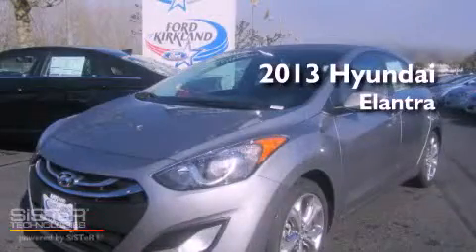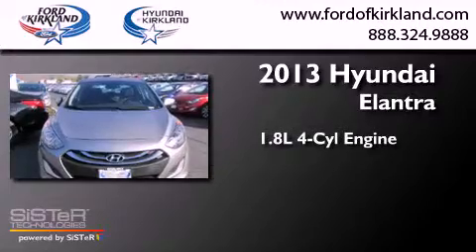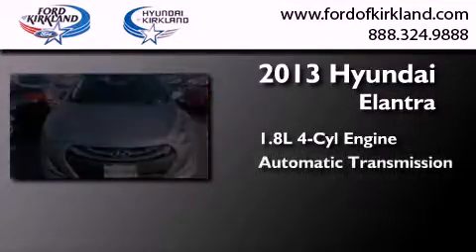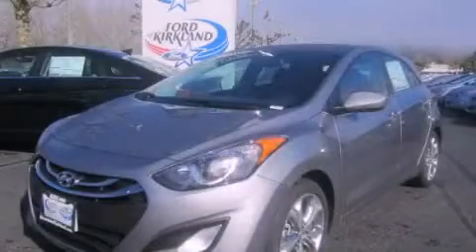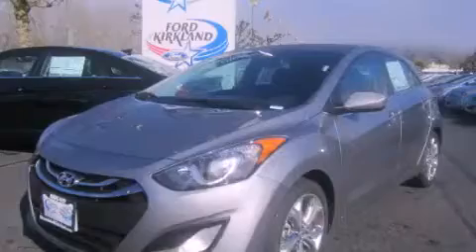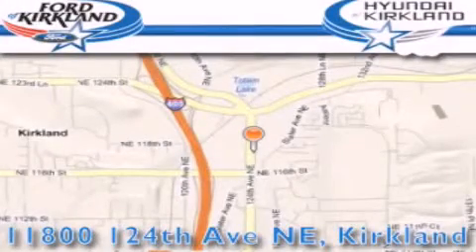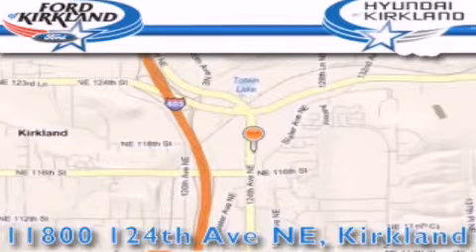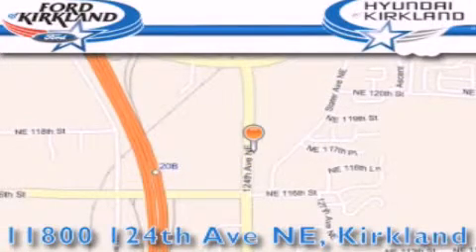2013 Hyundai Elantra Kirkland WA 98034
Year : 2013
 Make : Hyundai
 Model : Elantra
 Engine : 1.8L L4 16V DOHC
 Trans . : Automatic
 Exterior : Titanium Gray Metallic
 Miles : 25
 Interior : Black
 Stock : 082455